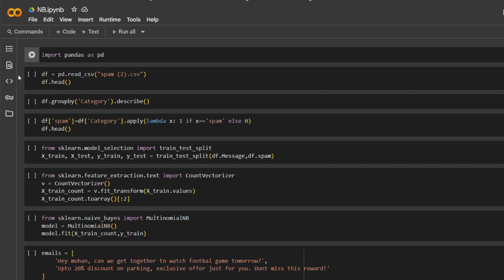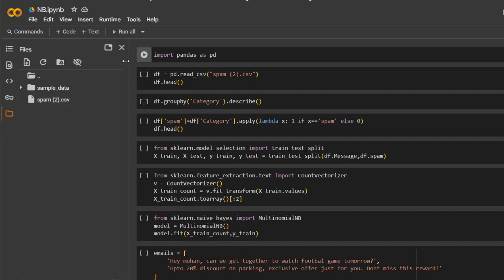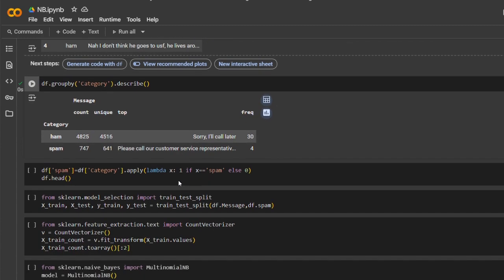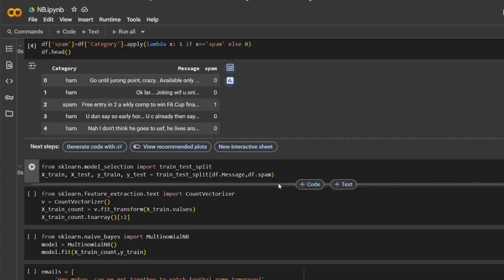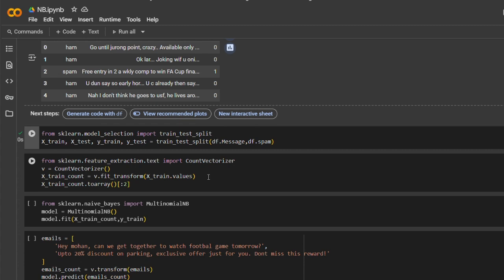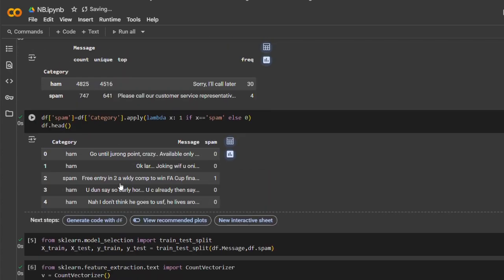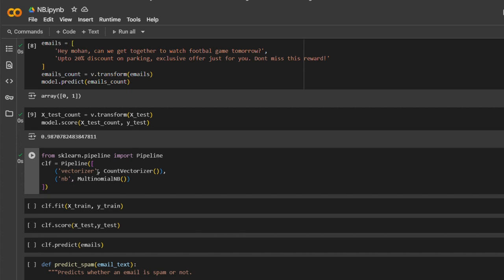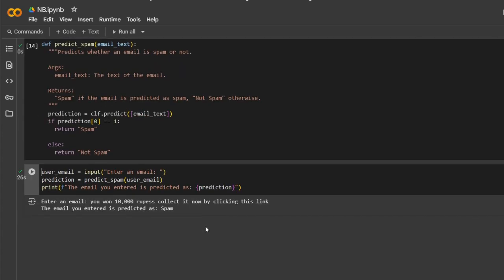44. NAIVES BAYES CLASSIFIER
Naive Bayes Classifier is a probabilistic machine learning algorithm based on Bayes’ Theorem, assuming strong (naive) independence between features. It is widely used for classification tasks like spam detection, sentiment analysis, and document categorization. Despite its simplicity, it performs well with large datasets and high-dimensional data. The model calculates the probability of each class given the input features and predicts the class with the highest probability.

Open Notebook

Download Dataset